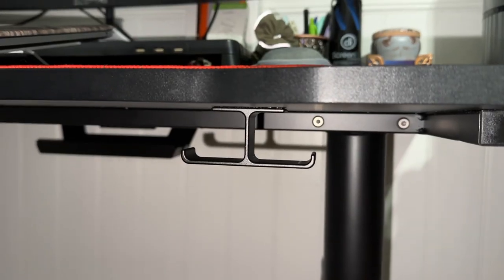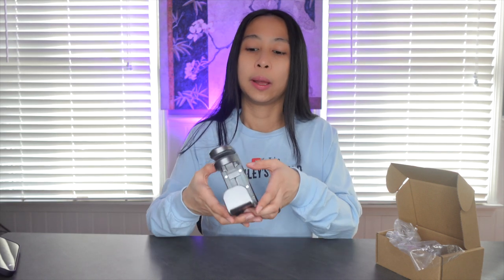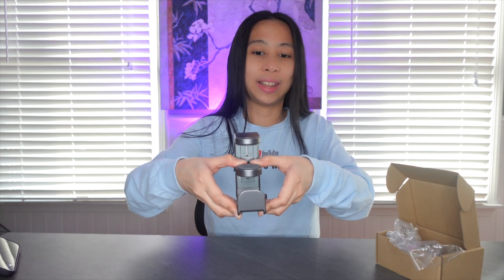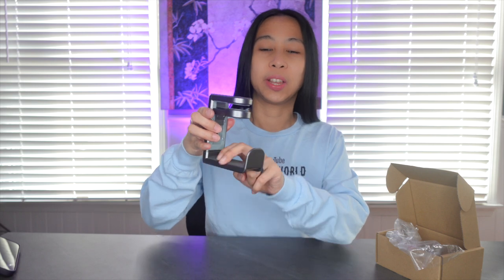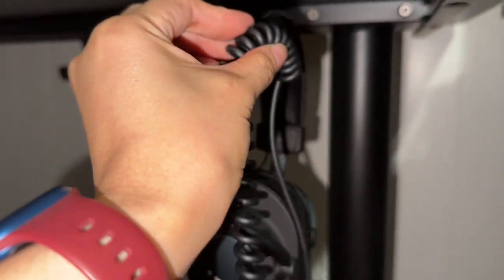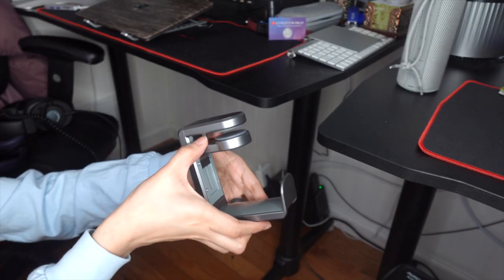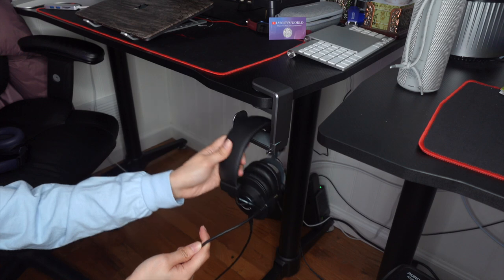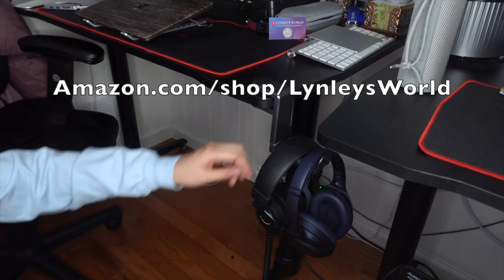Best Headphone Hook: Eurpmask [Installation & Review]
PC Gaming Headset Headphone Hook Holder Hanger Mount,Headphones Stand with Adjustable & Rotating Arm Clamp,Under Desk Design,Universal Fit ,Built in Cable Clip Organizer Space Gray EURPMASK

0:00 Intro
0:50 How this works
1:10 Dimensions
1:30 Maximum Capacity
2:12 Colors
2:40 Installation

* $5 OFF Natural Beauty Products

🌟 LIGHTING 🌟
* Neewer 18-inch Ring Light
* 12-inch Ring Light

Nov 09, 2022: 1M Views Milestone